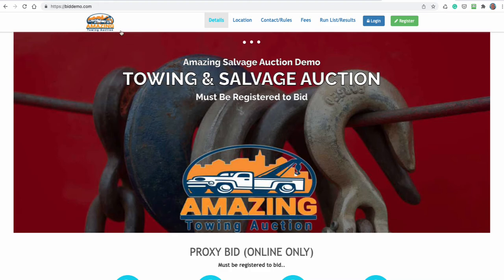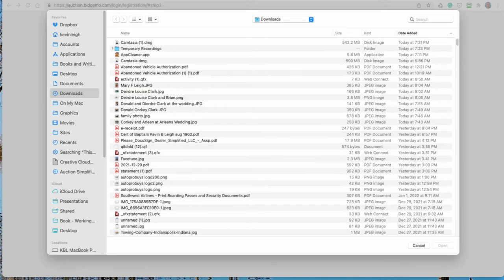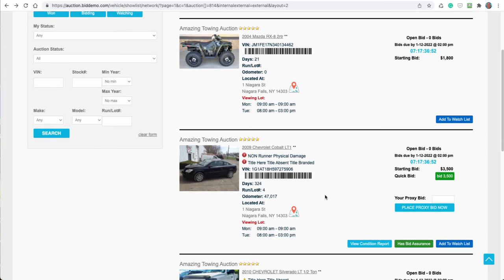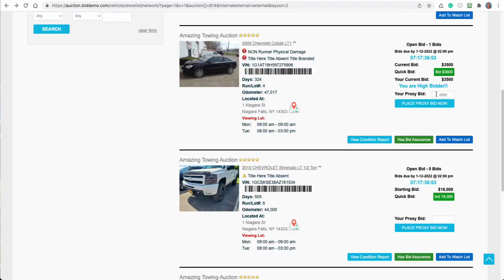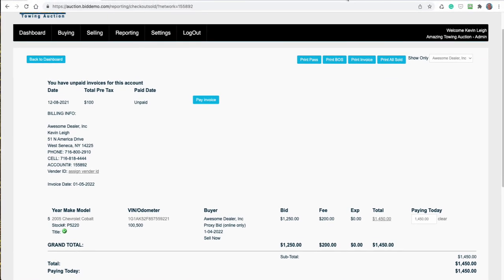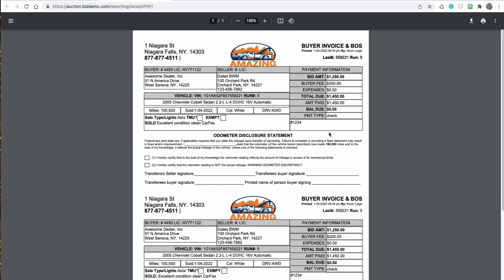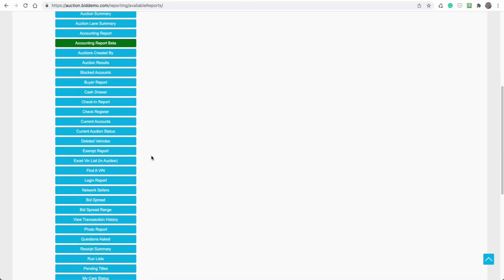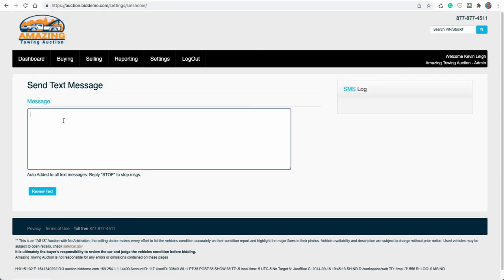Auction Software for Towing and Salvage Auctions (6 mIn)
A short six-minute intro to Auction Simplified automotive auction software. Focusing in this case on the towing industry, salvage, and impound auctions.
In this short video, you will see proxy bidding along with auction receipts and auction CRM among other features.